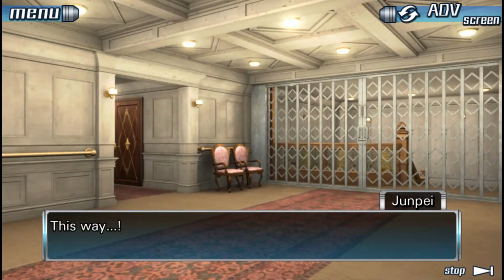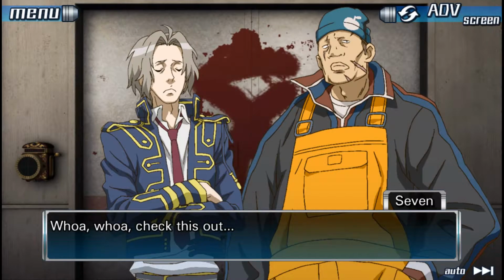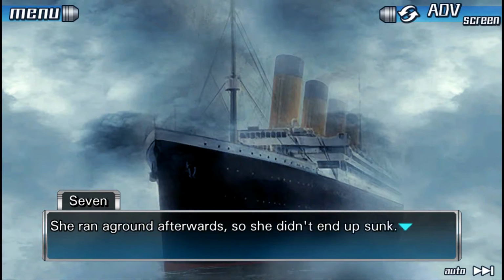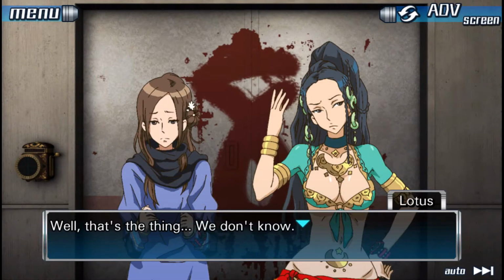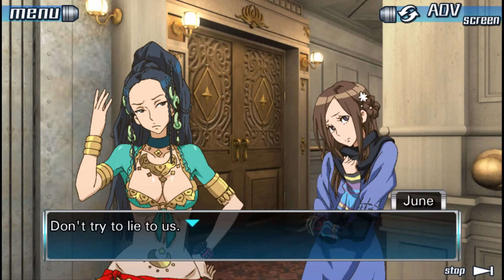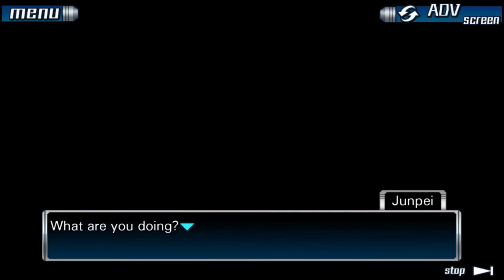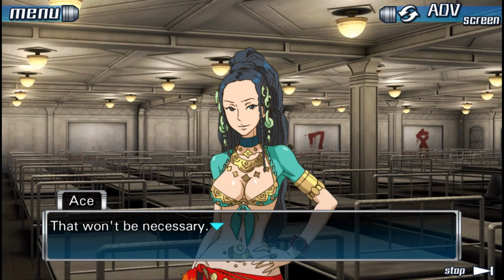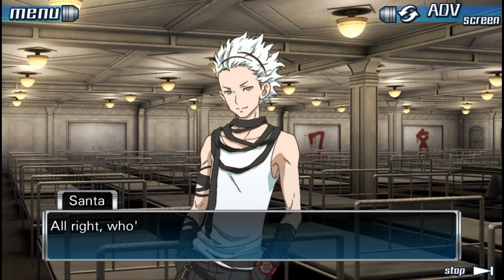999: Nine Hours, Nine Persons, Nine Doors - [05/34] - [Hospital] - PC Walkthrough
My playlist All my playlists Adventure Mode Playthrough